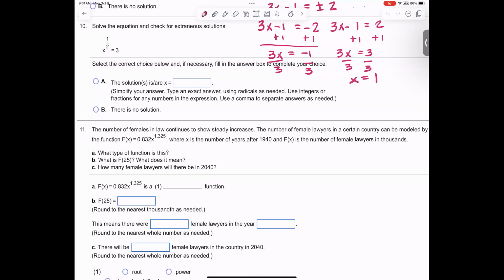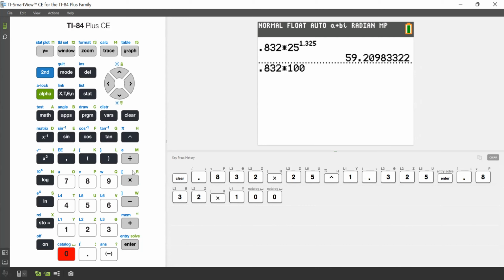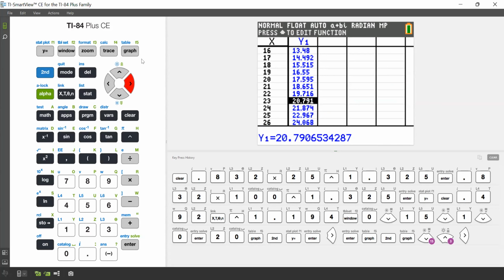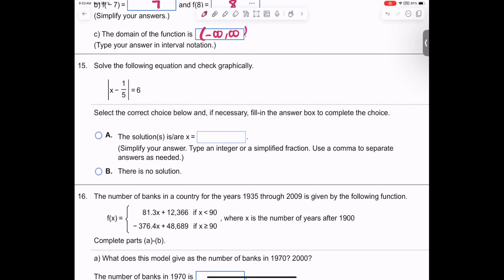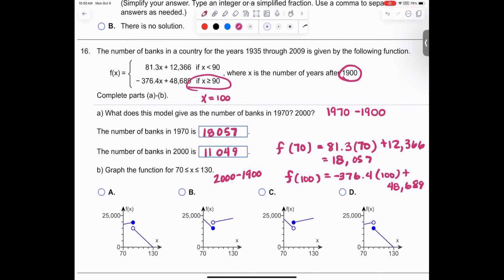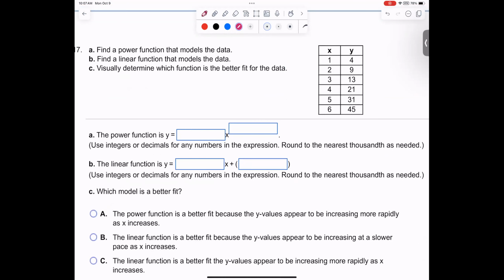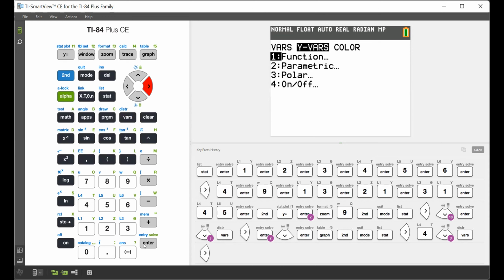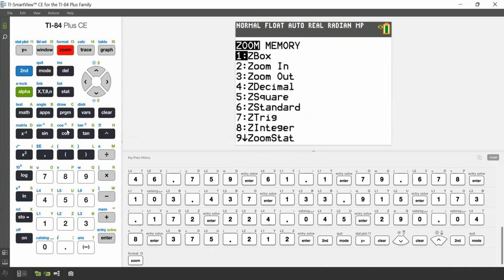Functions and Modeling Review 10/9/23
Second part of the Chapter 3 Test Review